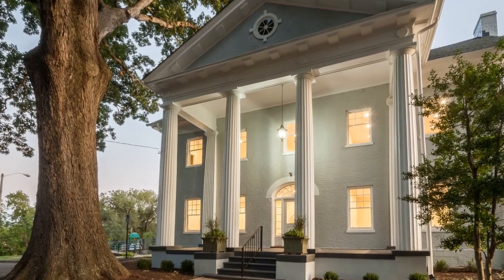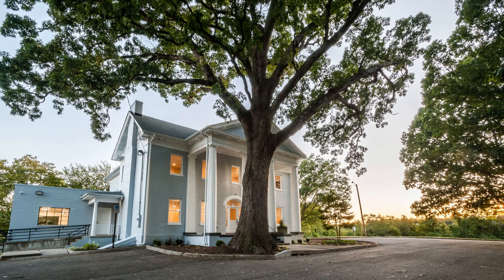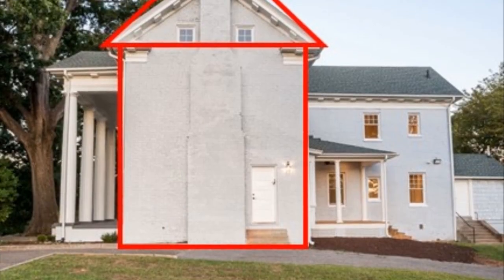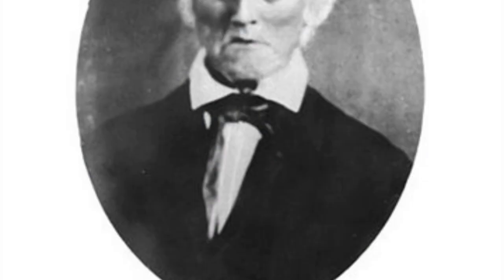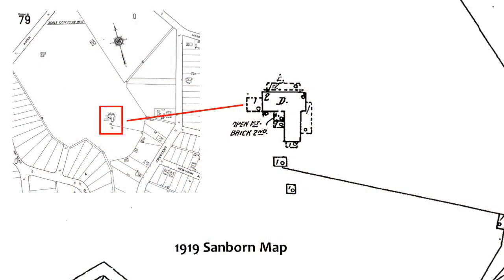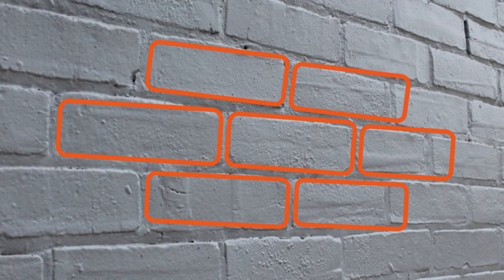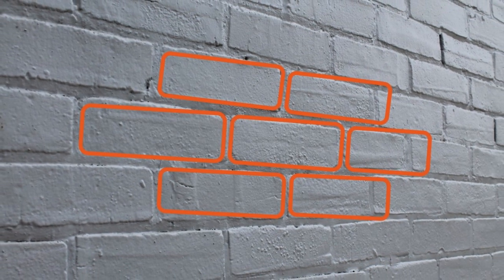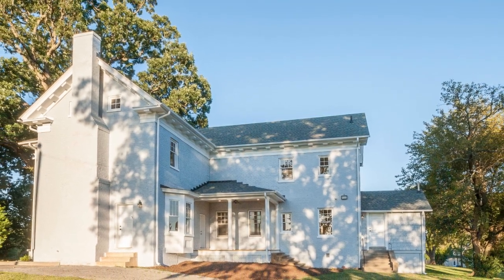Architectural Minute Vol. 6 Evolution of Villa Heights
Explore the various iterations of the design and use of Villa Heights over its 200 year history.

Photography: Restoration Housing & Meagan Williams Photography